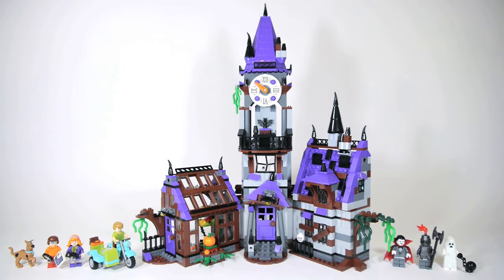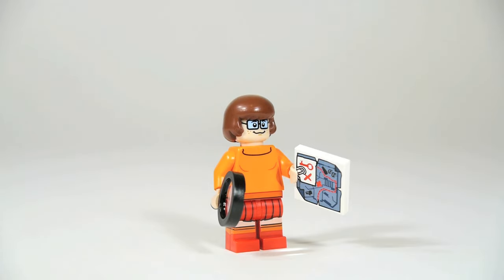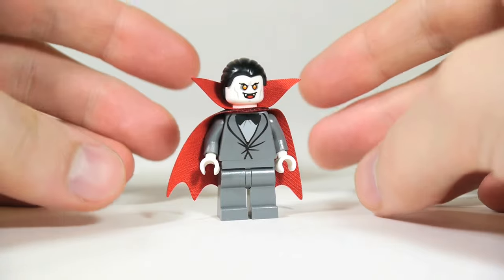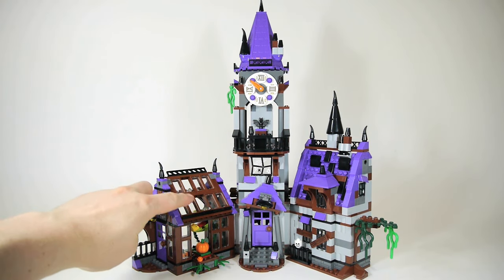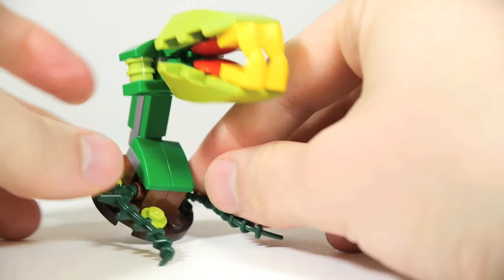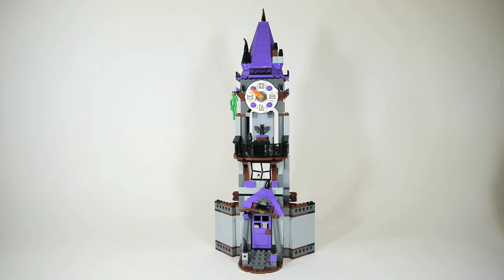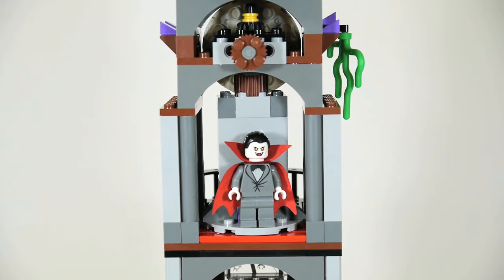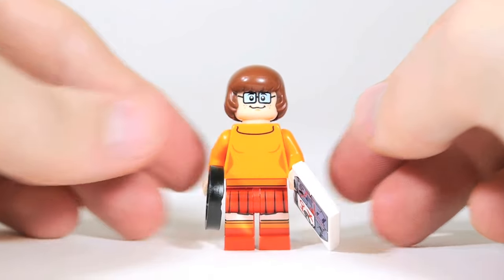LEGO Scooby-Doo Mystery Mansion | Scooby-Doo Toy Review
A review of the LEGO Scooby Doo set 75904 Mystery Mansion. This Scooby Doo toy contains figures of Scooby, Shaggy, Daphne and Velma and multiple villains.

Thanks to Warner Bros. Consumer Products and LEGO for sending me this product for content creation purposes.

Set description:
Speed to the Mystery Mansion on the motorbike with Shaggy and Velma to help Daphne and Scooby-Doo find the stolen treasure! Creep quietly into the spooky building and watch out for the Ghost and Black Knight lurking in the corridors. Evade the man-eating plant in the conservatory and dodge the morning star pendulum trap. Quickly make a giant hamburger in the kitchen then look for clues. Locate the secret compartment containing the golden key, then open the safe containing the stolen gold bars. But hurry—you must find the hidden loot before the clock strikes midnight and the Vampire emerges from behind the spinning wall!Includes 6 minifigures with assorted weapon and accessory elements: Shaggy, Velma, Daphne, Vampire/Bob Oakley, Ghost/Bluestone the Great, Black Knight/Mr. Wickles, plus Scooby-Doo (standing version).

    Includes 6 minifigures with assorted weapon and accessory elements: Shaggy, Velma, Daphne, Vampire/Bob Oakley, Ghost/Bluestone the Great, Black Knight/Mr. Wickles, plus Scooby-Doo (standing version)
    Mystery Mansion features a clock tower with midnight spinning wall function, roof with vampire coffin, conservatory with broken windows, man-eating plant with ‘snapping mouth’ and 2 pumpkin heads, kitchen with cupboards, sink, pot and giant buildable hamburger, brick-built morning star pendulumtrap, opening safe with 3 golden bar elements, hidden compartment with golden key, special brick with a mystery clue, pot, skull minifigure head, rat and bat elements
    Motorbike features a sidecar
    Weapon elements include the Ghost’s ball and chain, and Black Knight’s double axe
    Accessory elements include Scooby-Doo’s bone, Shaggy’s sausage, Shaggy’s backpack, Velma’s camera, the Vampire’s cape and bat, and the Ghost’s glow-in-the-dark cape
    Drive to the Mystery Mansion on the motorbike
    Keep away from the man-eating plant
    Dodge the swinging morning star
    Activate the clock tower’s spinning wall to reveal the Vampire
    Follow the clues to find the golden key and the stolen treasure
    Mystery Mansion measures over 14” (38cm) high, 12” (32cm) wide and 5” (14cm) deep
    Motorbike measures over 1” (3cm) high, 2” (6cm) long and 1” (4cm) wide
    Man-eating plant measures over 2” (7cm) high, 1” (4cm) wide and 1” (5cm) deep